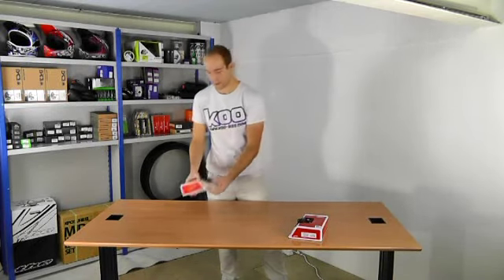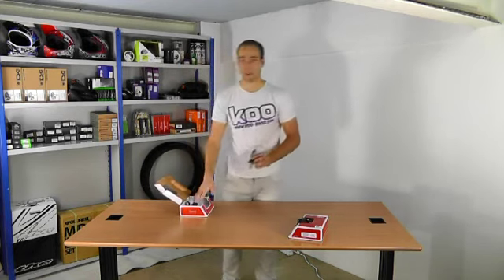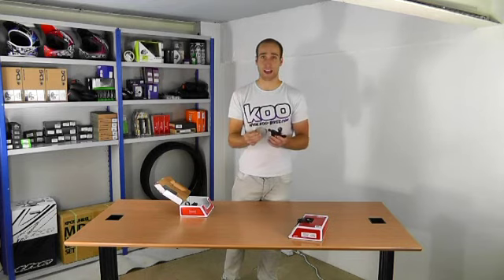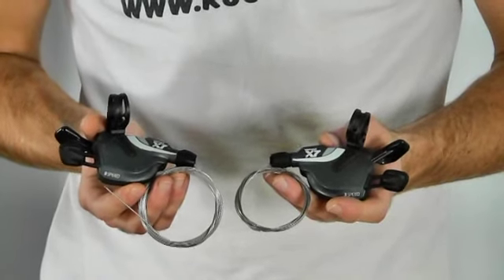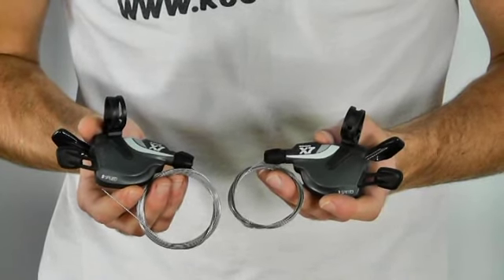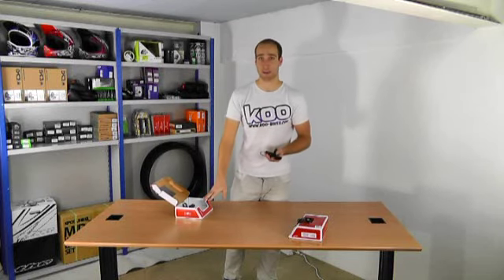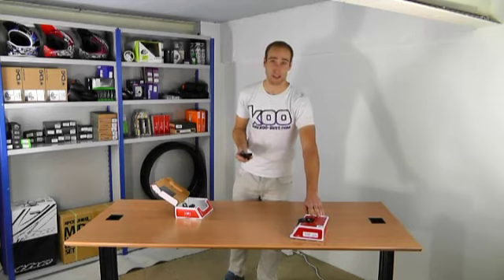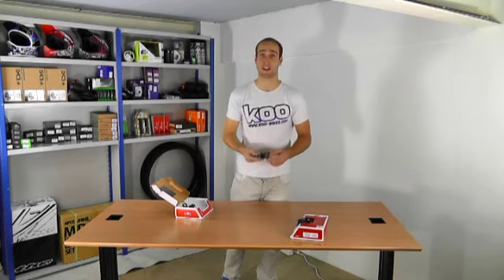Koo Bikes - Sram X7 Trigger Shifters 2011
Koo Bikes summary of the Sram X7 Trigger Shifters 2011.